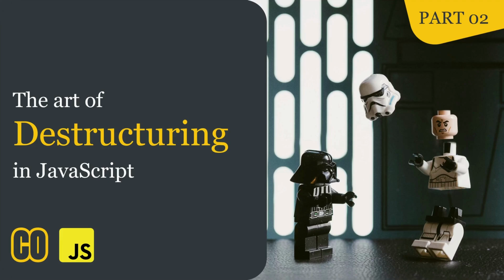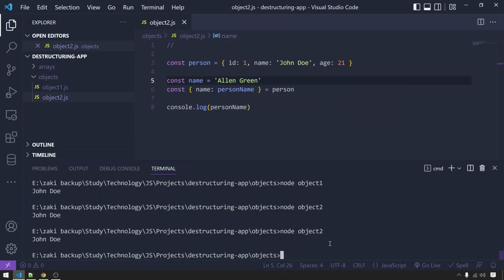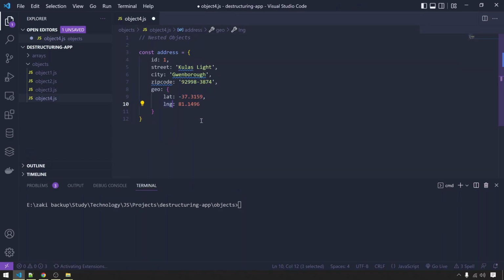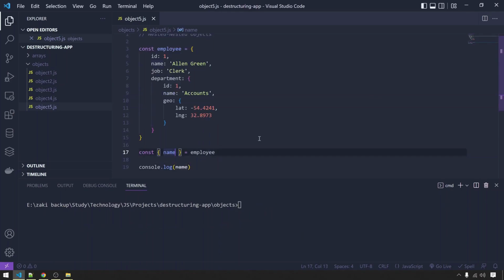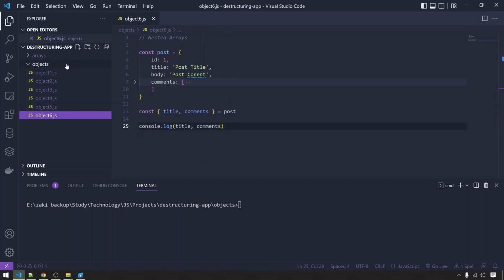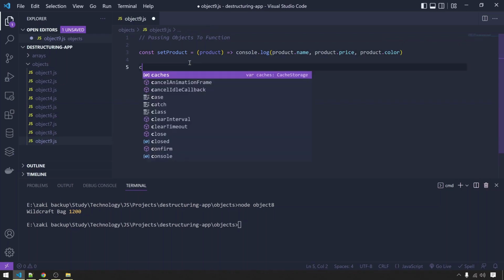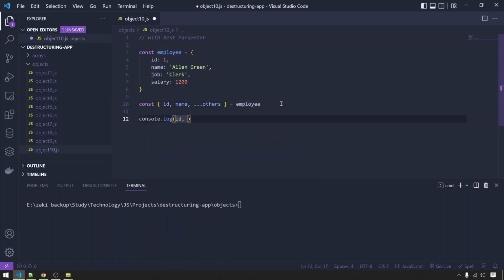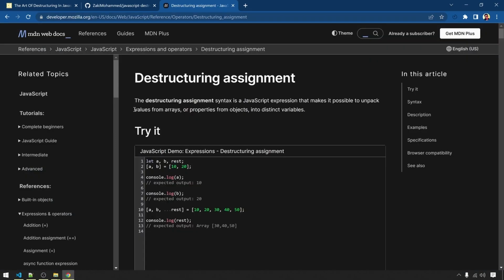Destructuring Objects in JavaScript - The Art of Destructuring in JavaScript (Part 2)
Objects are the coolest in JavaScript, often with some buffy projects we receive tons of properties associated with them; then things get messy and difficult to manage, for this destructuring plays a vital role.

Destructuring Objects
We covered the following object-based scenarios:
1. Basic One
2. Property Alias
3. Default Values
4. Nested Objects
5. Nested-Nested Objects
6. Nested Arrays
7. Nested Destructed Arrays
8. Returning Objects From Function
9. Passing Objects To Function
10. With Rest Parameter
11. With Spread Operator

0:00 Introduction to Destructuring in JavaScript
0:40 Basic One
2:29 Skipping Values
3:58 Default Values
6:02 Nested Objects
8:33 Nested-Nested Objects
10:49 Nested Arrays
12:03 Nested Destructed Arrays
13:31 Returning Objects From Function
14:43 Passing Objects To Function
17:40 With Rest Parameter
19:18 With Spread Operator